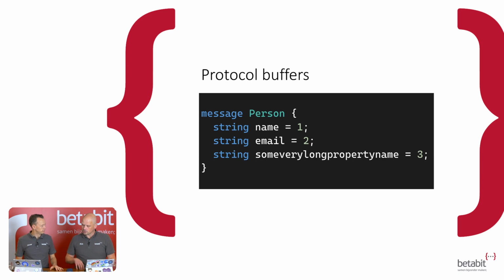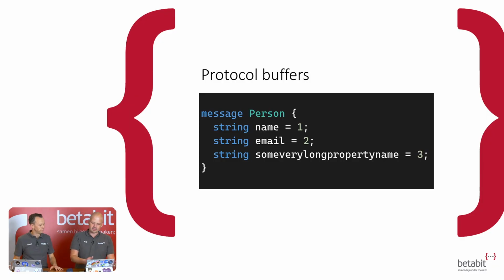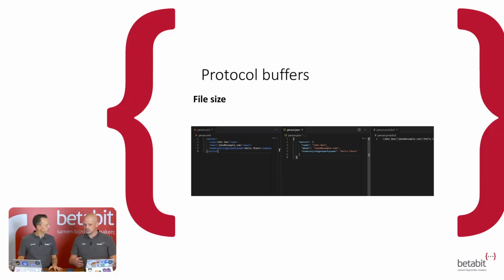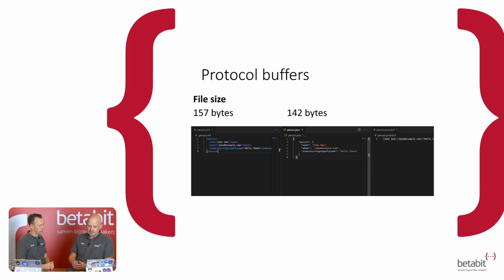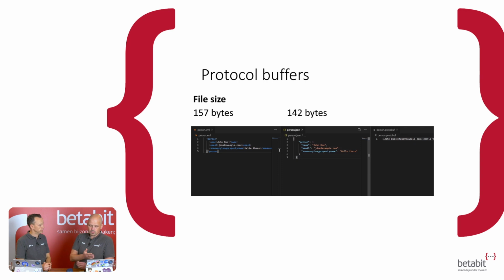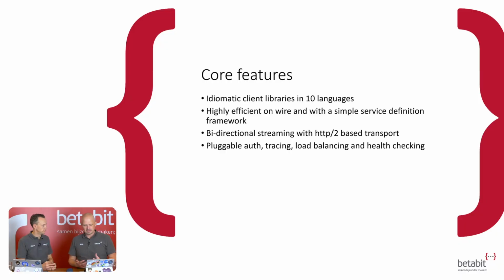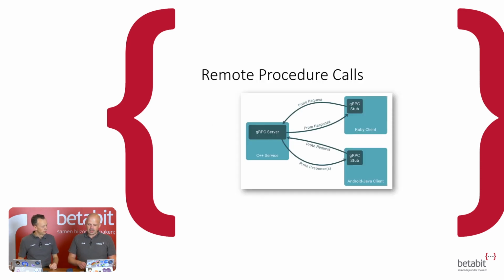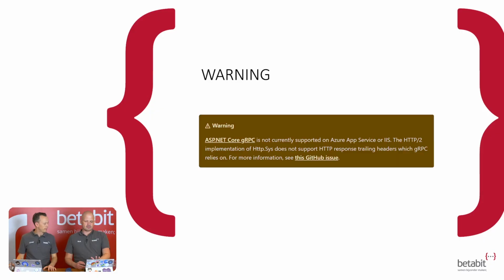11. gRPC in .NET Core 3.0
In this 11th episode of Betatalks, Oscar and Rick discuss gRPC, specifically gRPC in .NET Core 3.0. What is it? How do you use it? And what does it do for you?

There's more to come!